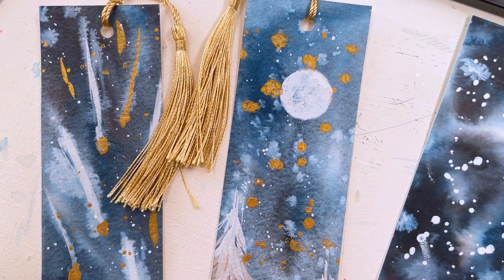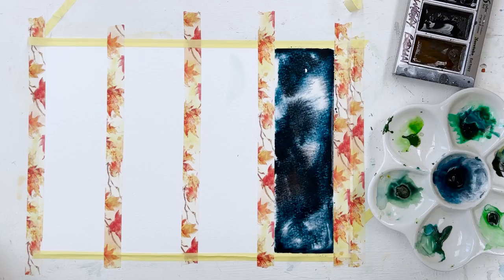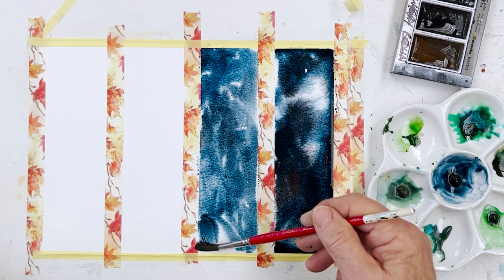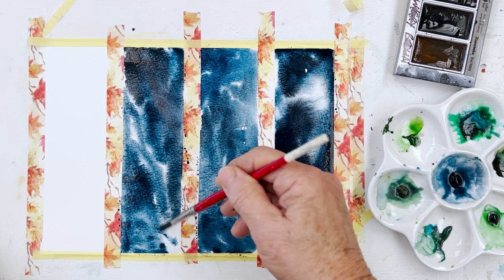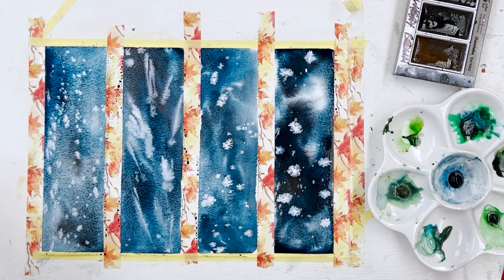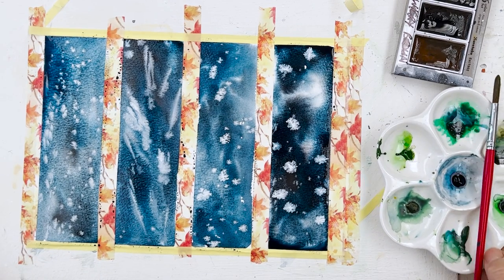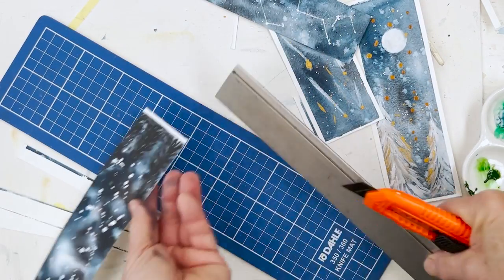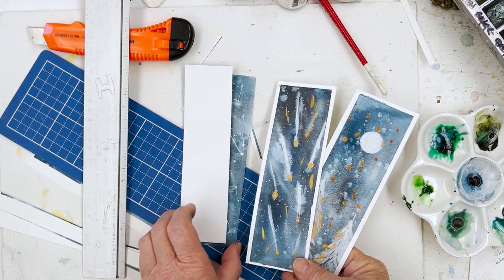Quick and Easy - Paint Starry Night Sky Bookmarks with me! - Watercolor Gift Ideas for Beginners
Bookmarks always make a great little gift, and you can't go wrong with starry night sky designs - they're such crowd pleasers! Join me as I show you how to create all four of these designs on one sheet of paper in a little over twenty minutes.

Kuretake Starry Colors
Kuretake Gansai Tambi Graphite Colors
Dr Ph Martin’s Bleedproof White Ink

00:00 Introduction
00:34 Painting the blue backgrounds
05:10 Adding the first layer of white
07:01 Bookmark 1 - Black trees and stars
11:07 Bookmark 2 - White trees and moon
14:08 Bookmark 3 - Comets
15:50 Bookmark 4 - Constellations
17:50 Removing tape and cutting to size

SUPPLIES

FAVOURITE SUPPLIERS